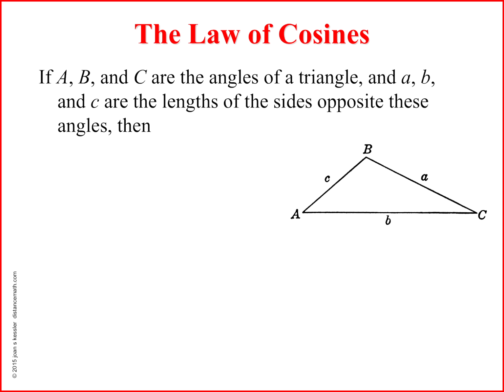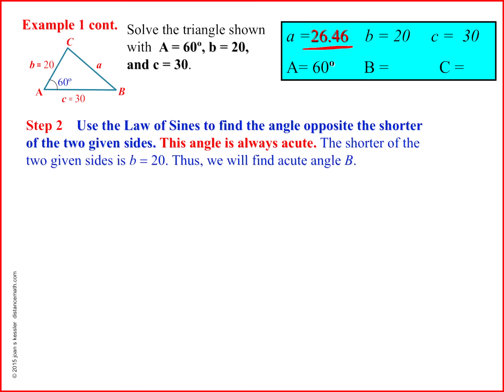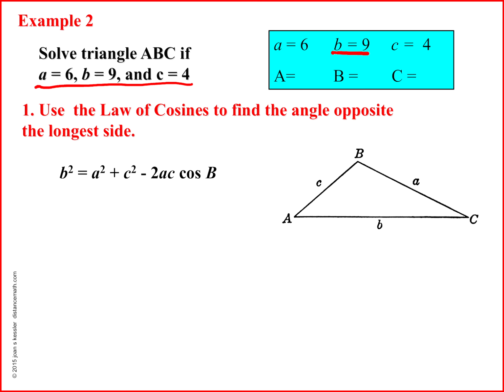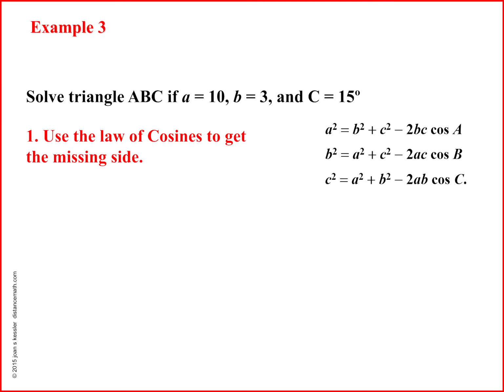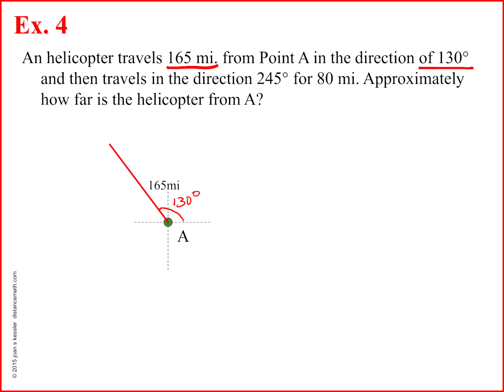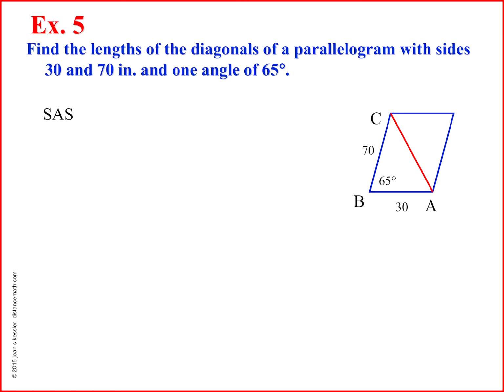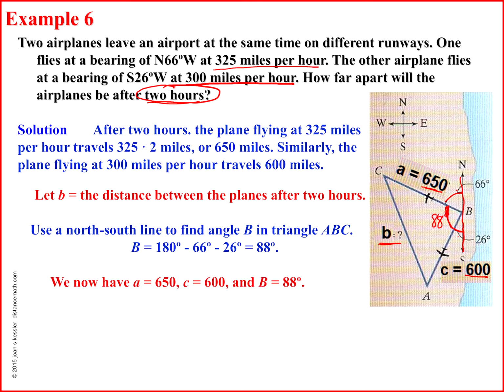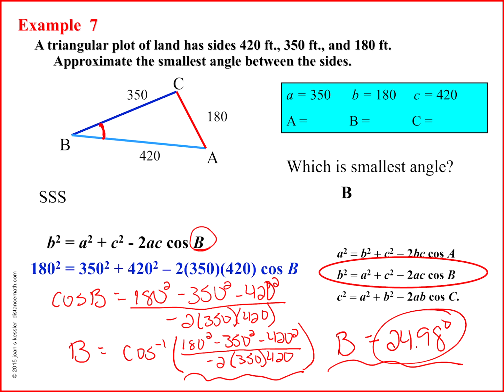6 6 Law of Cosines Video Lecture